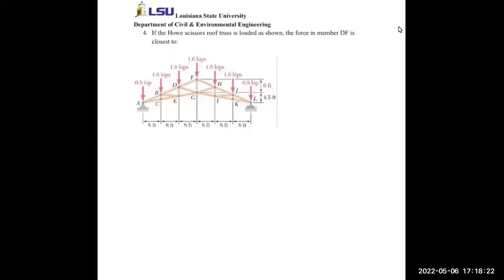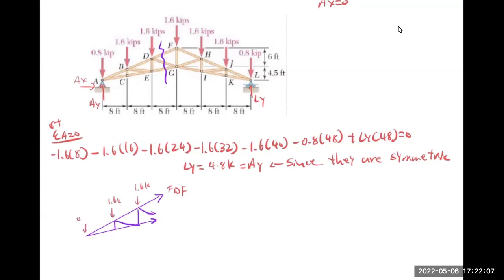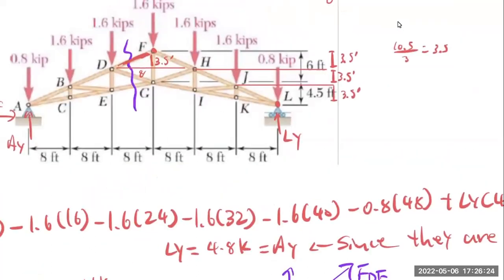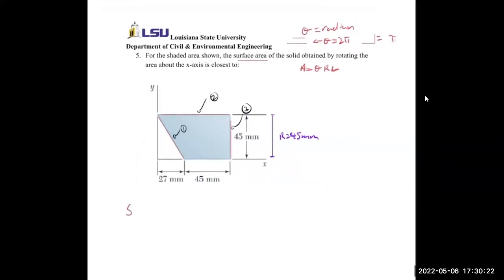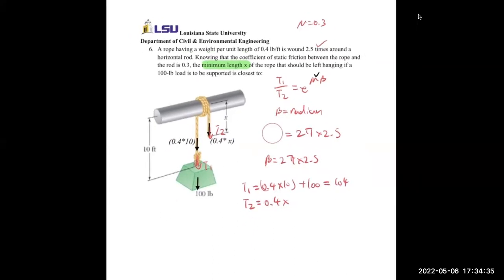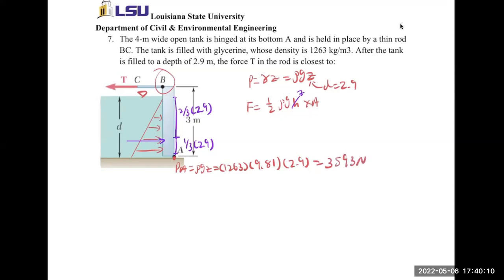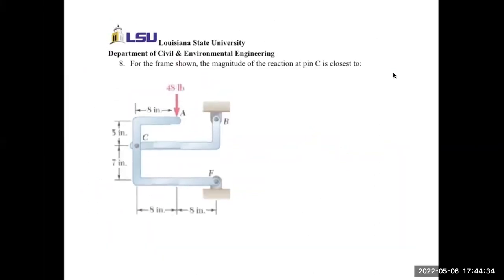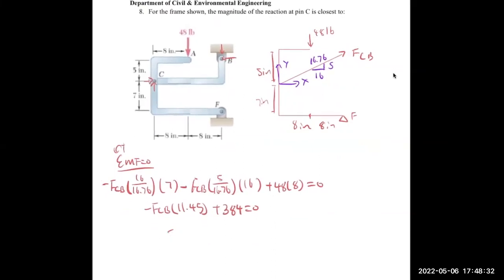S22 CE 2450 Final Review Problem 4-8